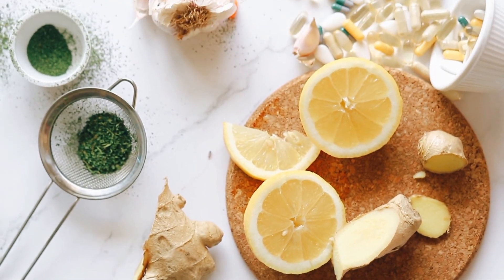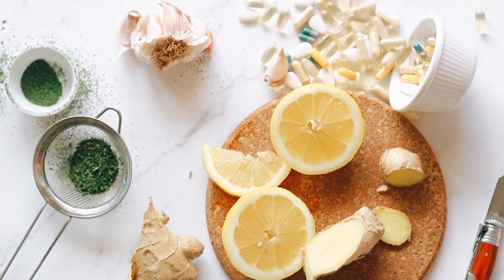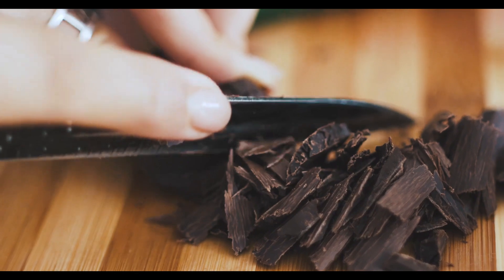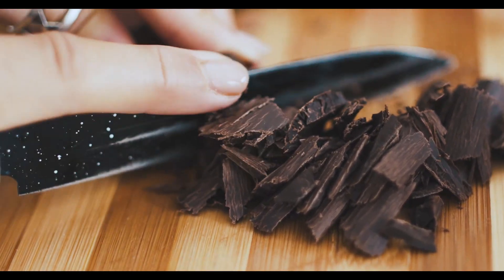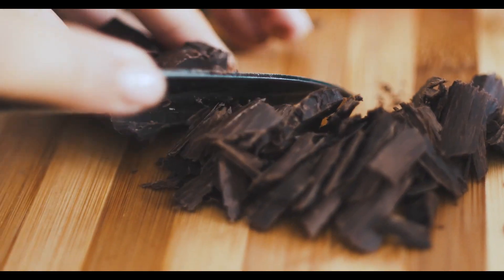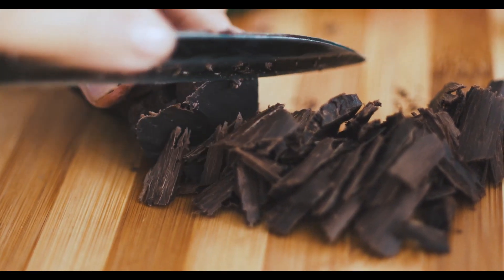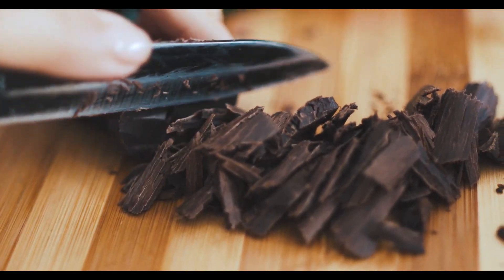Vitamin D Deficiency and the risk of cardiovascular disease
Vitamin D is a fat-soluble vitamin that plays several important roles in the body, including the regulation of calcium and phosphate levels, which are essential for maintaining healthy bones and teeth. Additionally, research has suggested potential links between vitamin D and the risk of cardiovascular disease (CVD), although the relationship is complex and not fully understood. Here's an overview of how vitamin D may help and impact the risk of cardiovascular disease:

1. Blood Pressure Regulation:

Some studies have indicated that vitamin D may have a role in regulating blood pressure. Adequate vitamin D levels may help maintain healthy blood pressure, which is a significant factor in reducing the risk of CVD.
2. Anti-Inflammatory Effects:

Vitamin D has anti-inflammatory properties. Chronic inflammation is a known risk factor for cardiovascular diseases. Adequate vitamin D levels may help reduce inflammation in the body.
3. Endothelial Function:

Vitamin D may positively influence endothelial function, which is important for healthy blood vessels. Impaired endothelial function is associated with the development of atherosclerosis and CVD.
4. Insulin Sensitivity:

There is evidence suggesting that vitamin D may improve insulin sensitivity. Better insulin control can help reduce the risk of conditions like diabetes, which is a major risk factor for CVD.
5. Effects on Lipids:

Some studies have explored the relationship between vitamin D and lipid profiles. Vitamin D deficiency has been associated with unfavorable lipid profiles, which can increase the risk of CVD.
6. Role in Heart Muscle Function:

Vitamin D receptors are present in the heart muscle, indicating a potential role in heart function. However, more research is needed to fully understand this relationship.
It's important to note that while there is evidence suggesting a connection between vitamin D and cardiovascular health, the exact mechanisms and optimal vitamin D levels for reducing CVD risk are still subjects of ongoing research

👍Gundry MD® Pro Plant Complete Shake™ High-Fiber Plant Protein Blend,